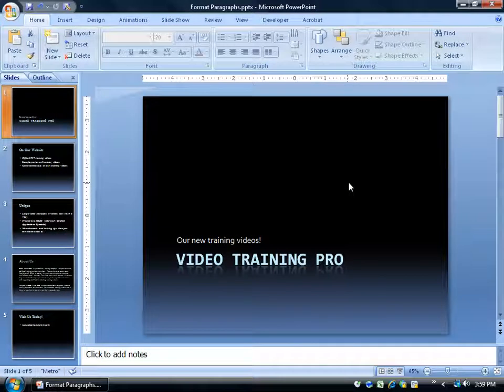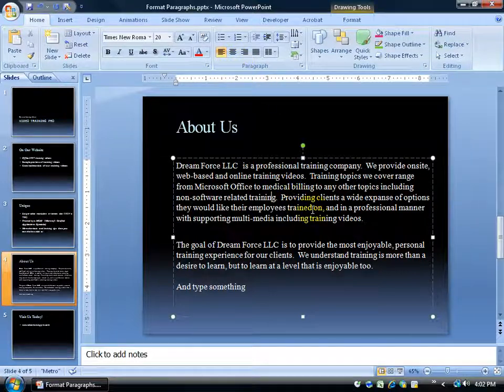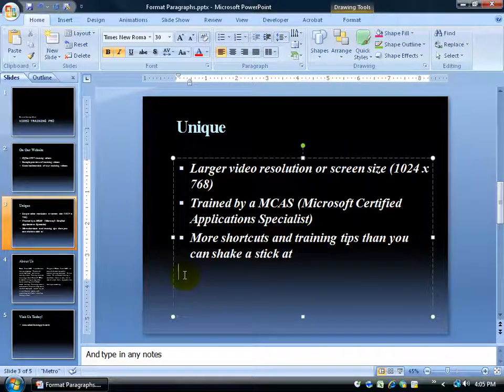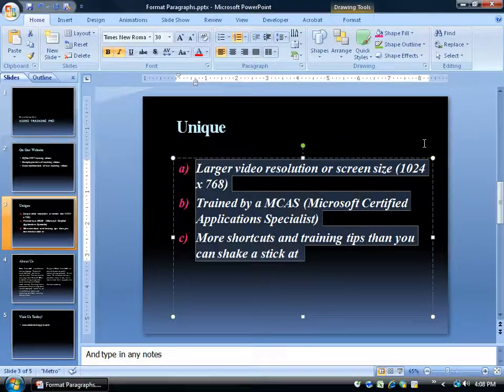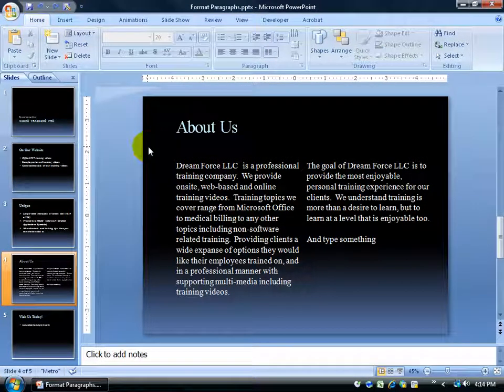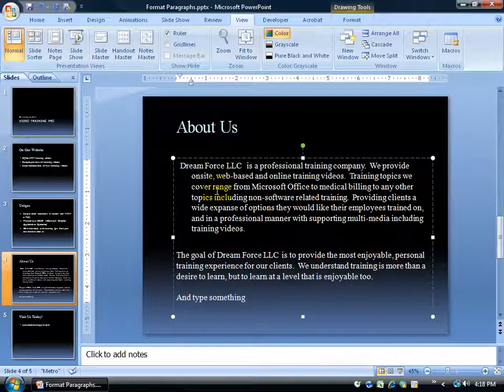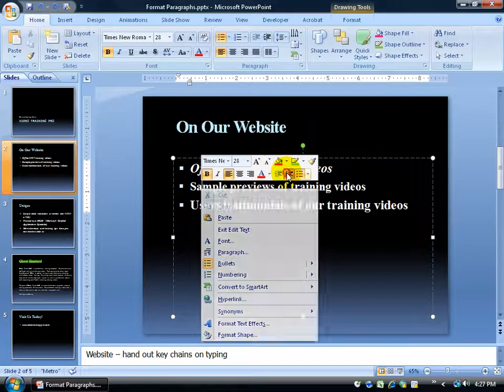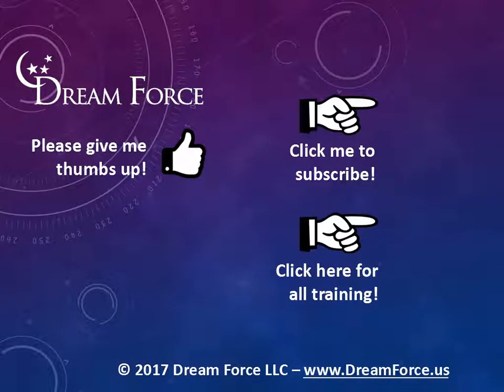PowerPoint 2007: Format Paragraphs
PowerPoint 2007 tutorial on how to format your paragraphs including: alignments and indents.